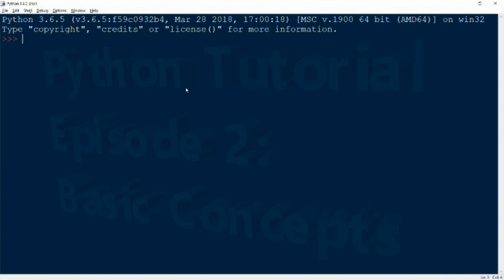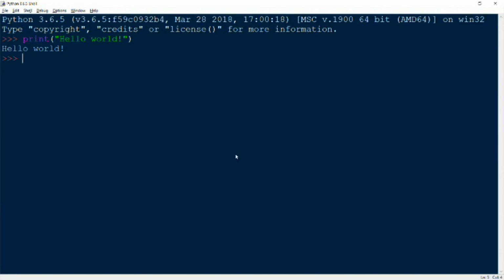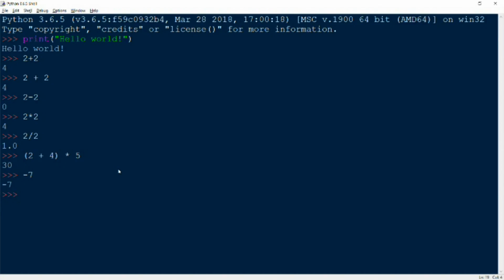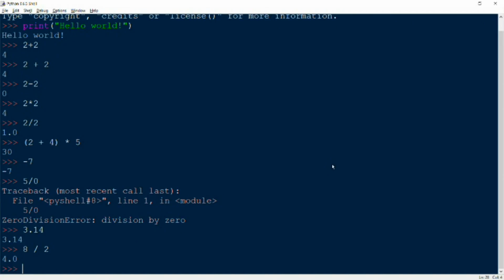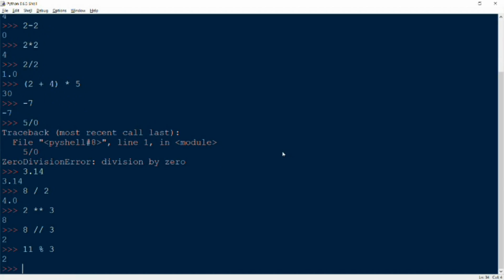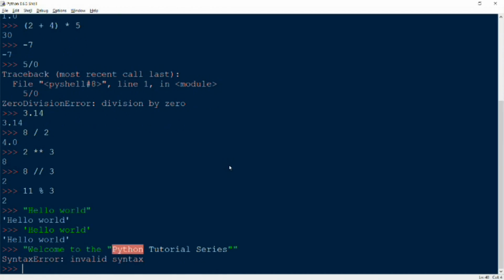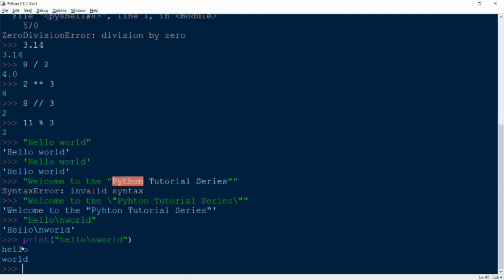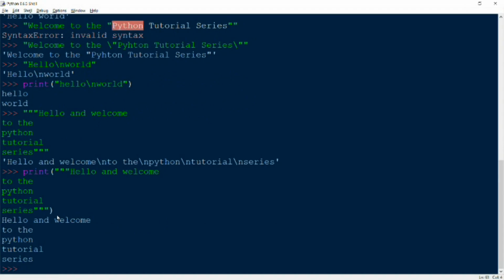Python Tutorial Series Episode 2 || Basic Concepts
Welcome to Episode 2 of the Python Tutorial Series.
I apologise for the audio mishaps. I have no clue what happened but hopefully, it will be fixed in future videos.